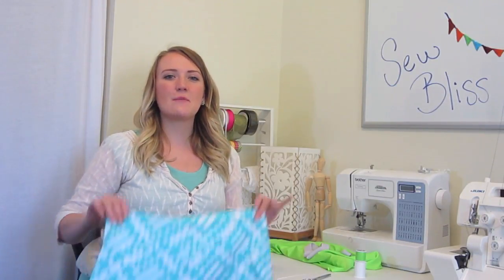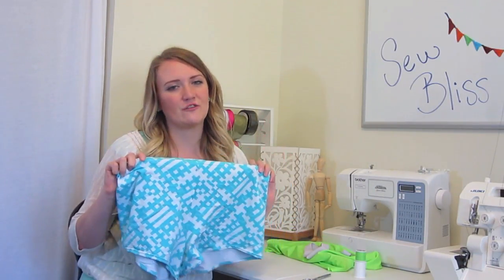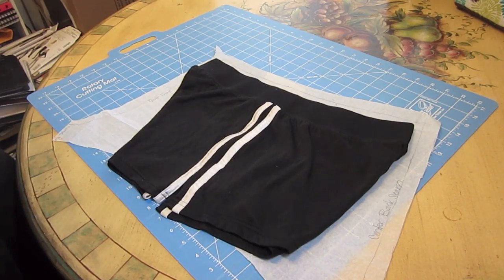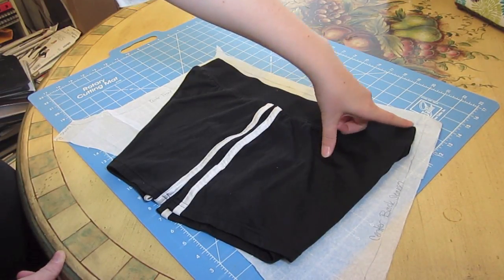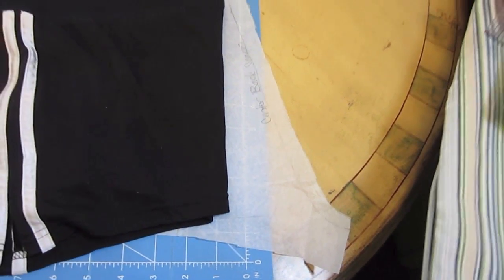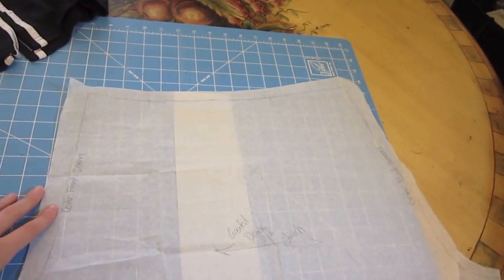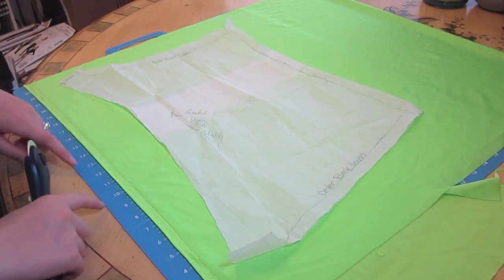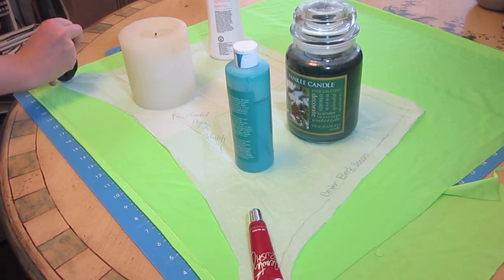How to Make Shorts - Part 1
In this video I show how to sew a pair of shorts, specifically swimming/knit/stretchy shorts. This is part 1 of 2 videos.